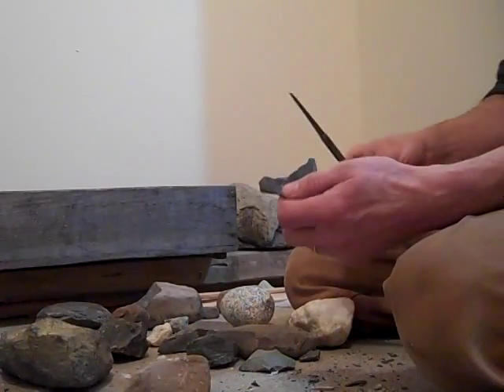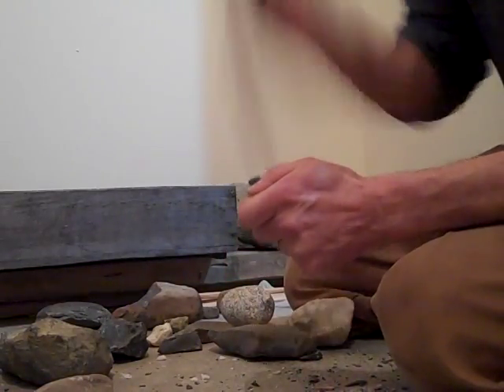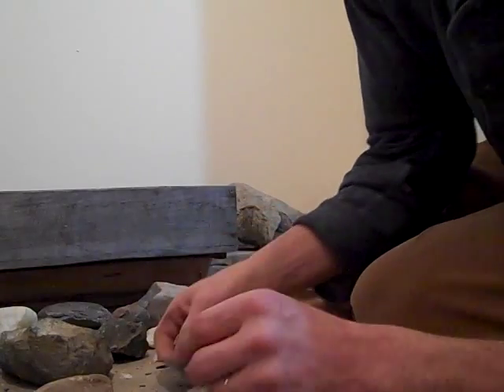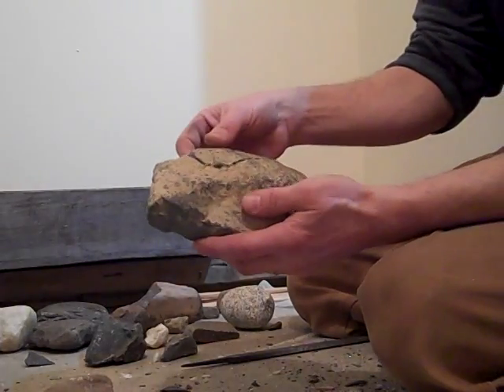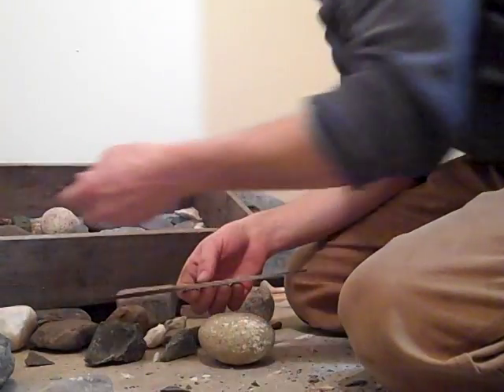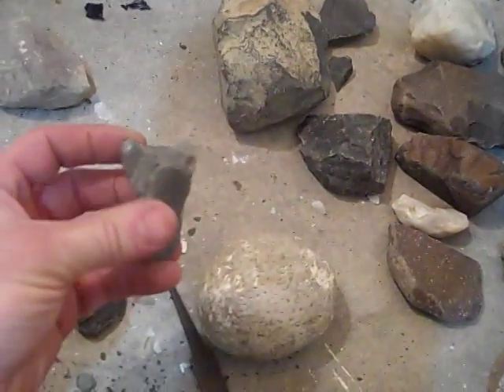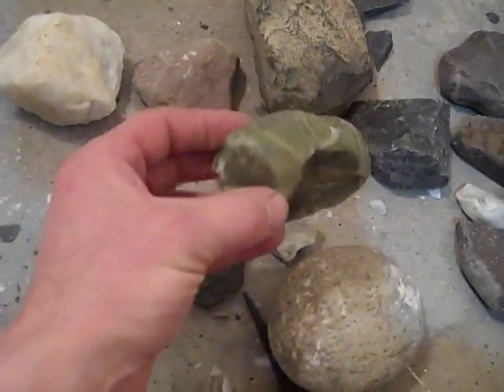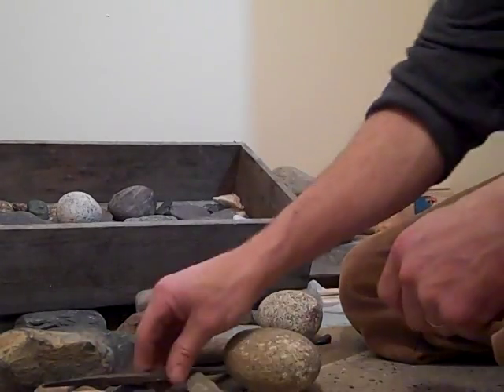ROCKS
Attempting to find alternatives to flint or chert, working on the striker, too.